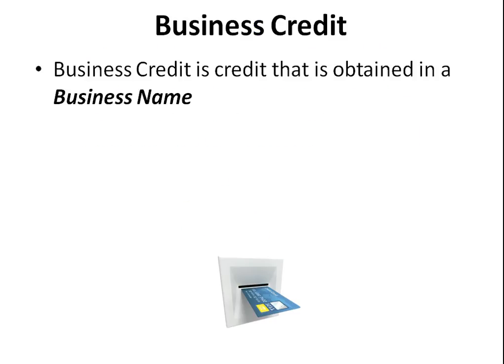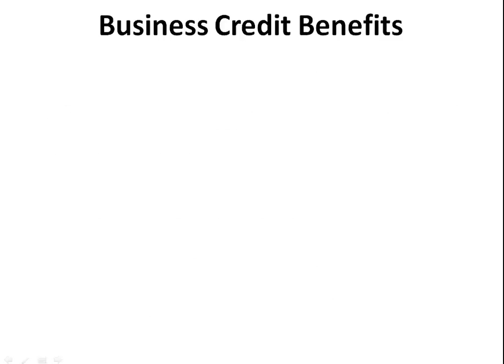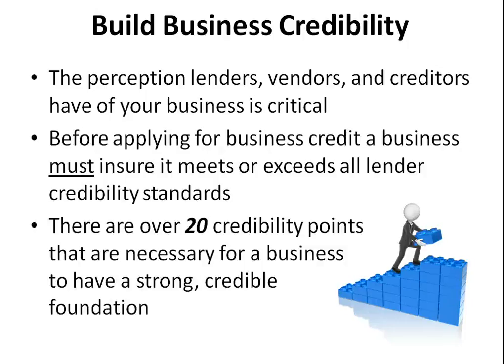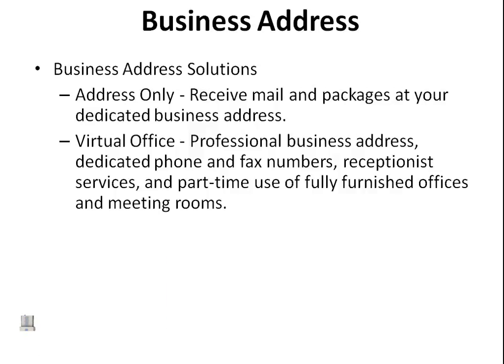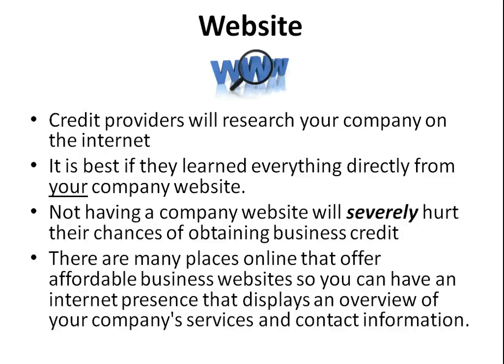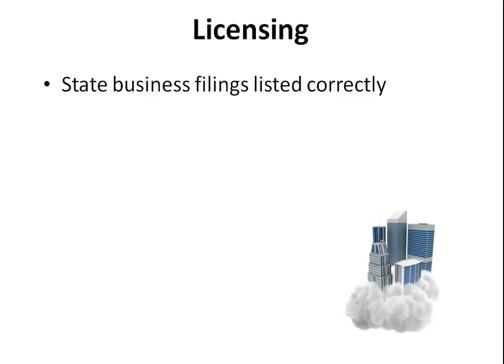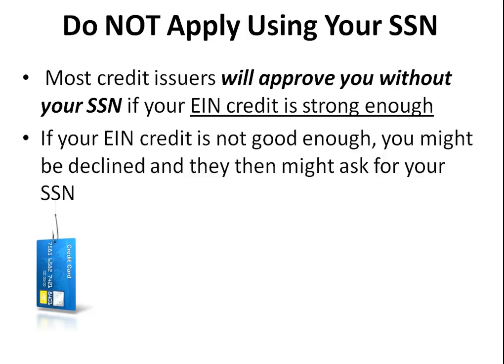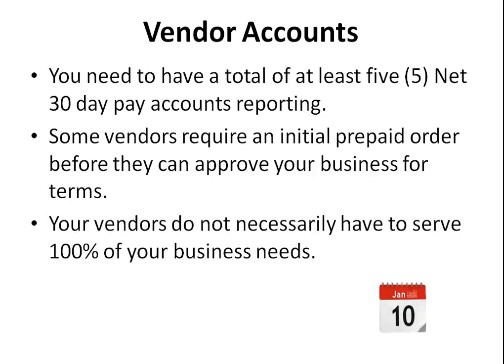3 Big Reasons People Fail Building Business Credit and How You Can Succeed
Learn the pitfalls of building business credit and how to succeed.